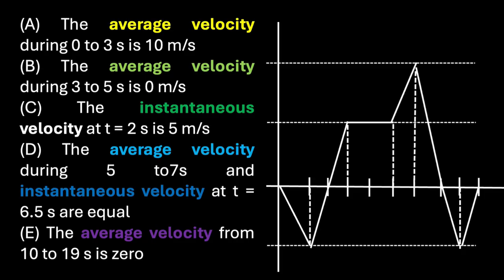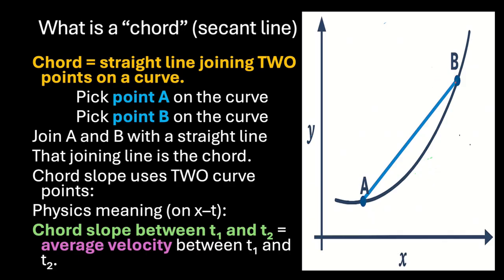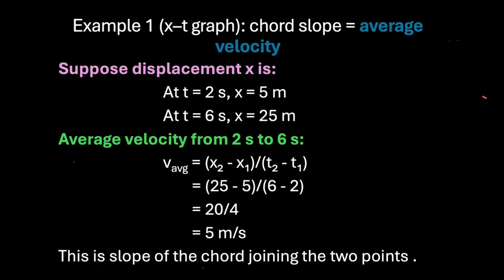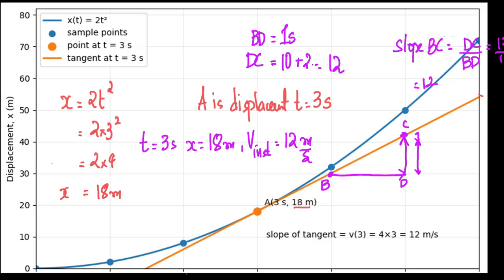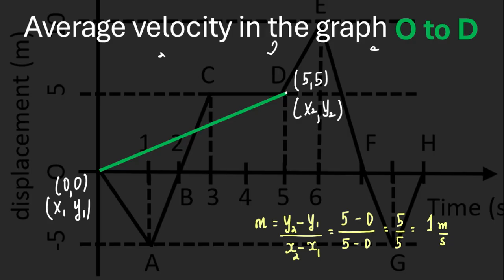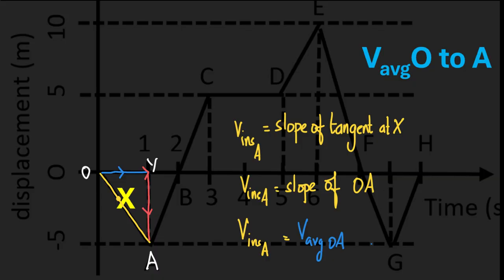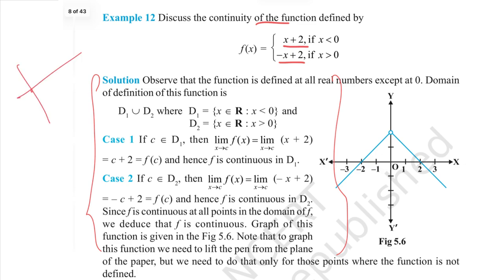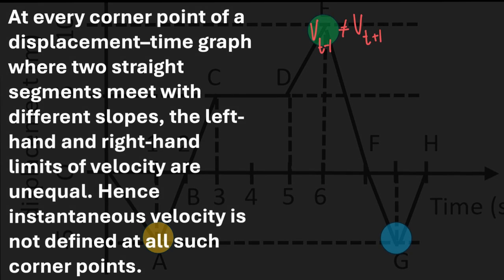The displacement x versus time graph is shown below.(A) The average velocity during 0 to 3 s is 10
The displacement x versus time graph is shown below.
(A) The average velocity during 0 to 3 s is 10 m/s(B) The average velocity during 3 to 5 s is 0 m/s(C) The instantaneous velocity at t = 2 s 2025.1